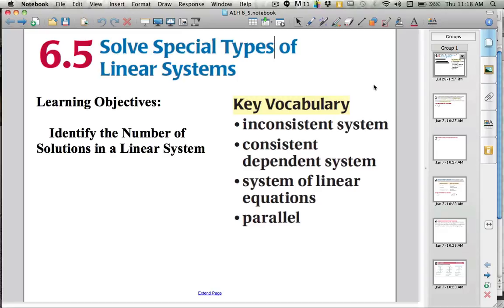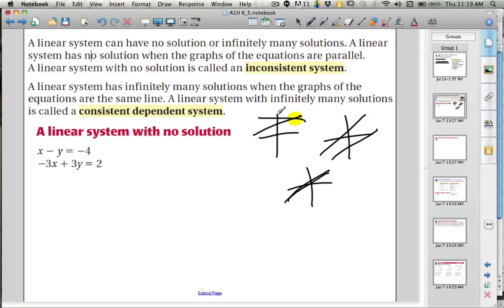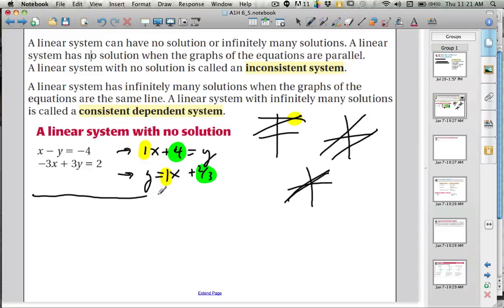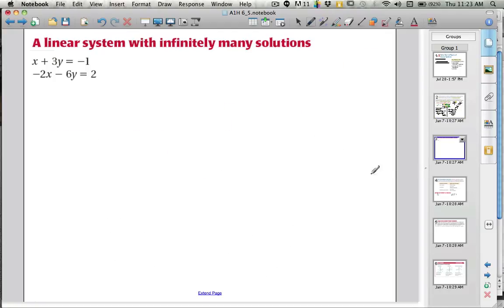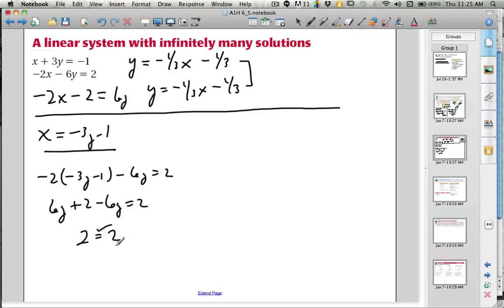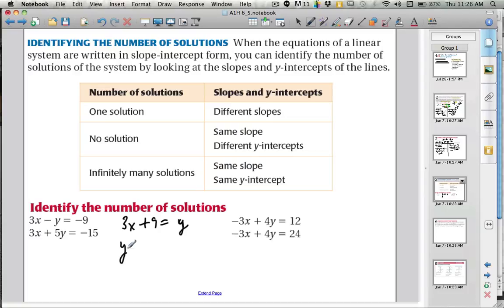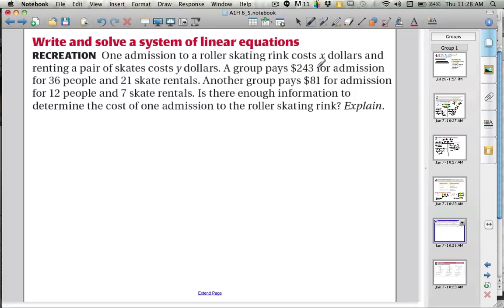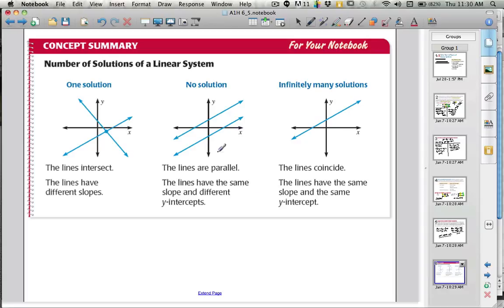A1H 6.5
Solving Special Types of Linear Systems